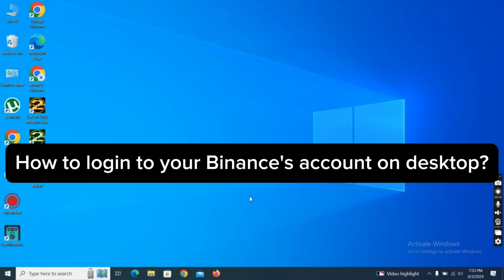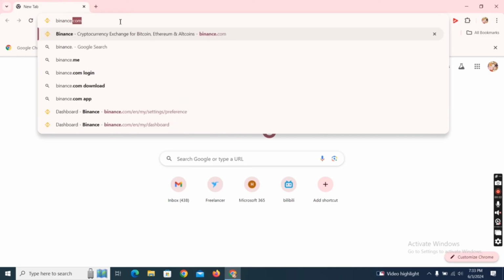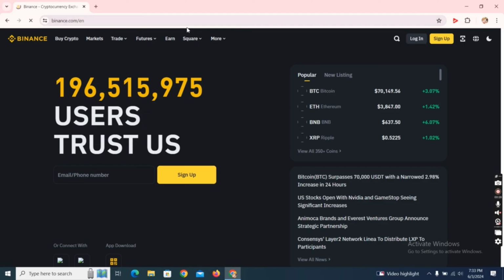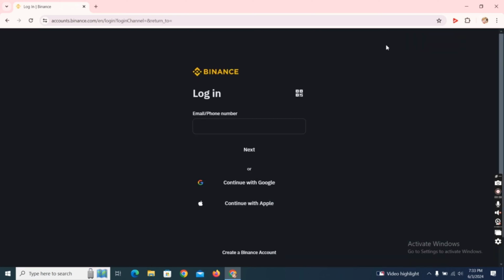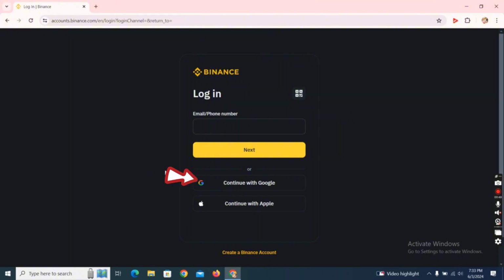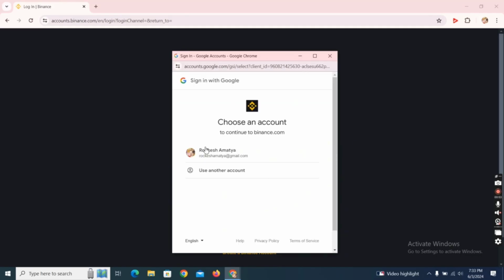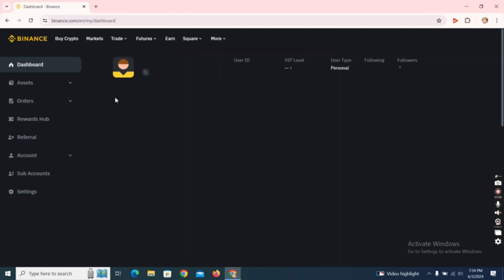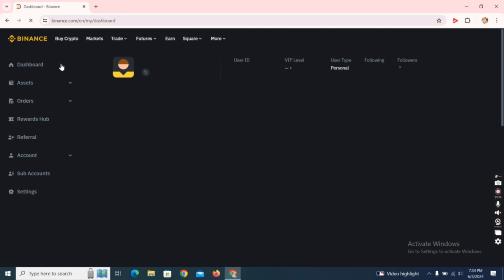Sign in Binance Account: How to Login to Your Binance Account on Desktop? 2024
In this video, we'll guide you through the process of logging into your Binance account on your desktop. Whether you're a seasoned trader or just getting started with cryptocurrency, we'll show you the easy steps to access your Binance account and start managing your assets.